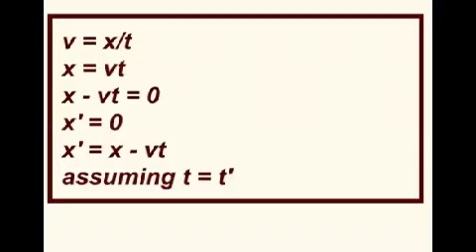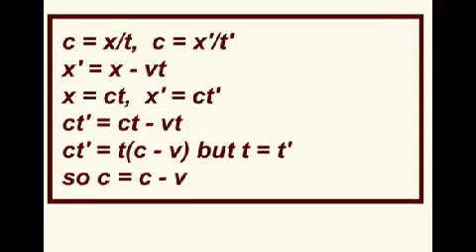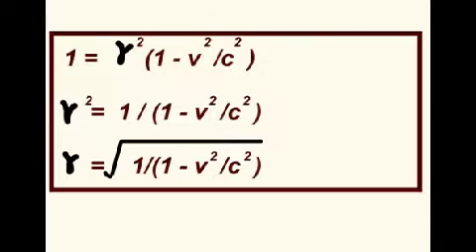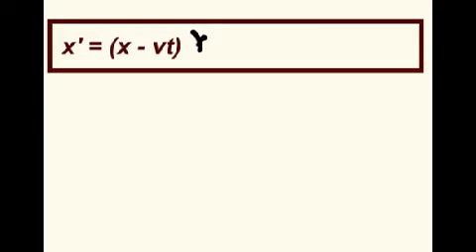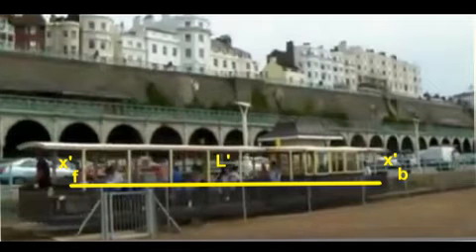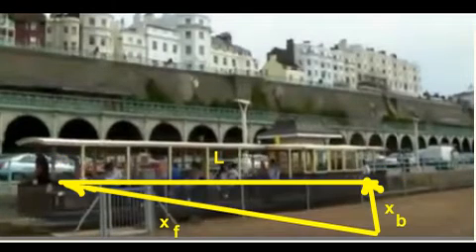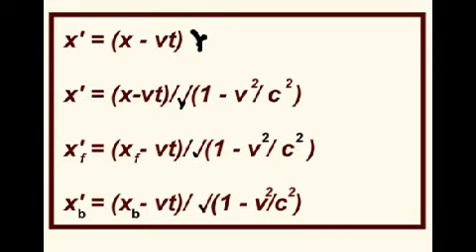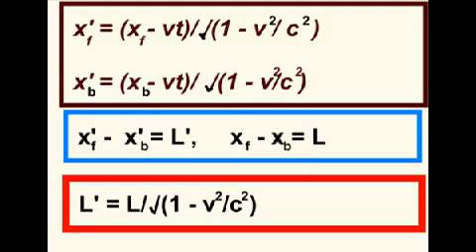Relativistic length contraction..Youttube. Special Relativity.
Getiing started with special relativity. Relativistic Length Contraction. Illustrated by the Volks Railway in Brighton UK.